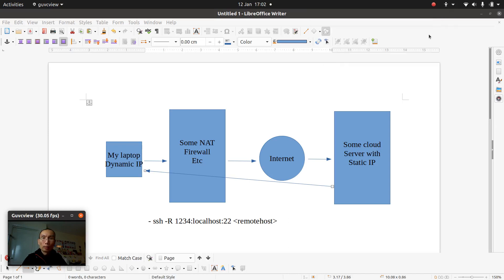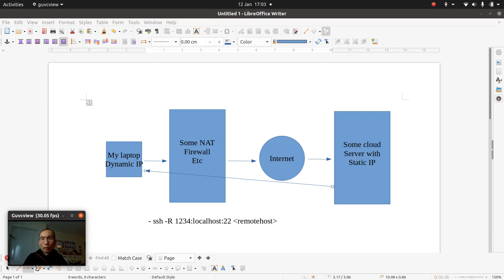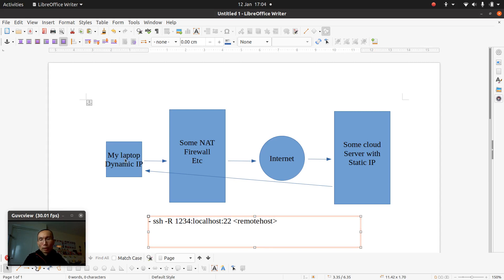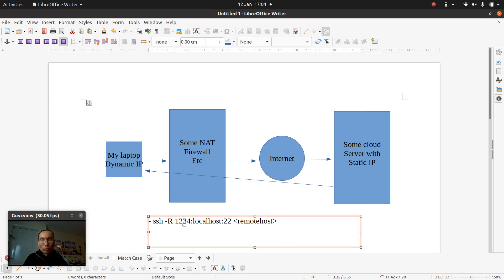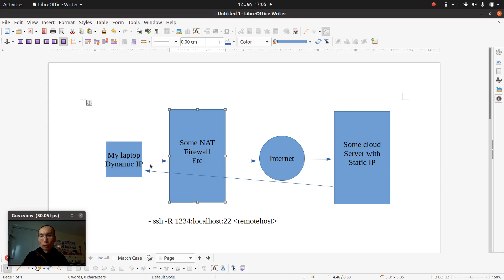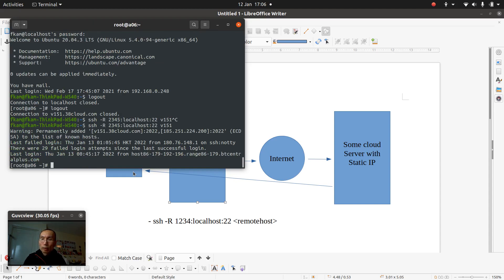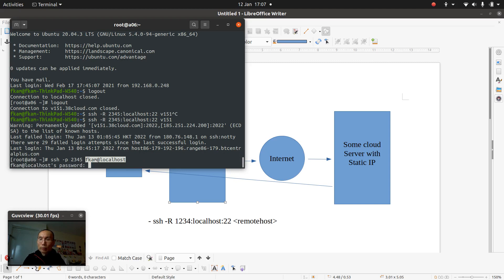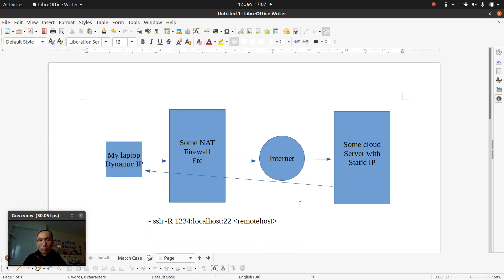Reverse SSH Tunnel Revisited - Access NAT laptop behind firewall from cloud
Just a recap on how to dig a tunnel so you can access your NAT behind firewall laptop from cloud